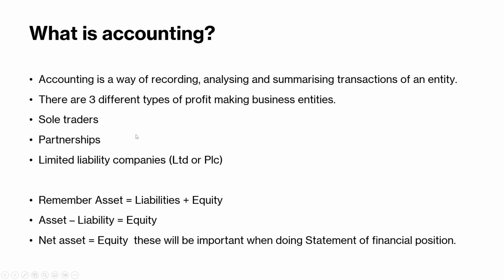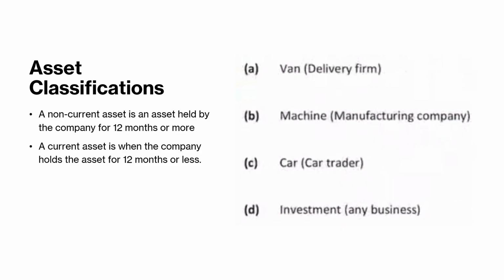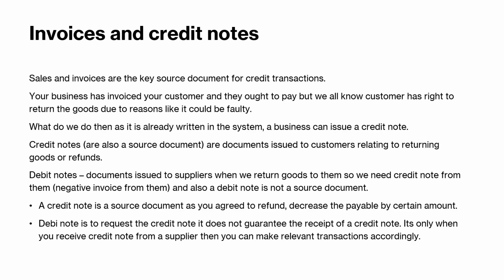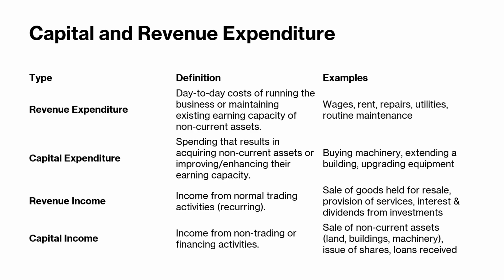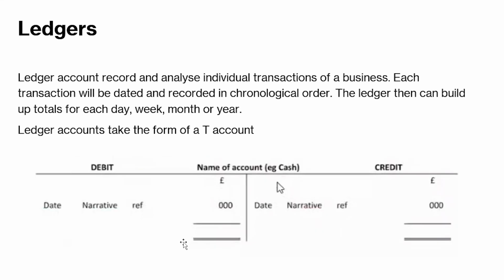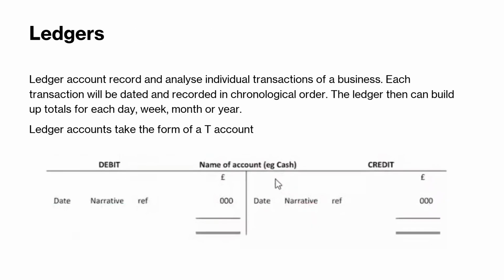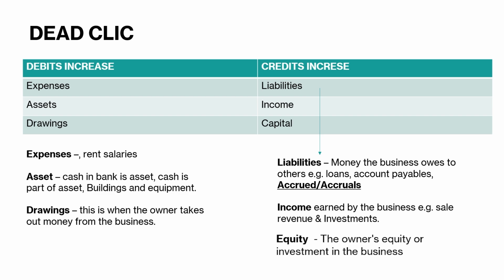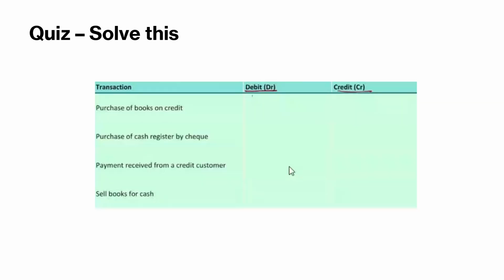Learn Accounting Basics FAST: Ledgers, T-Accounts, & DEADCLIC Made Easy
Struggling with accounting? No worries! In this video, I’ll teach accounting from scratch—no prior experience needed. I’ll break down concepts, explain key terminology, and guide you step by step so you can master the basics quickly and easily.

⏱️TIMESTAMPS
00:00 - Intro
00:08 - What is Accounting?
00:16 - Types of Business Entities
01:38 - The Accounting Equation
01:58 - Non-Current & Current Assets
02:11 - Quick Quiz
02:25 - Quiz Answers
03:05 - Invoices & Credit Notes Explained
03:47 - Debit Notes Explained
04:27 - Capital vs Revenue Expenditure
05:18 - What is a Ledger? (Easy Explanation)
07:09 - Nominal Ledger & 3 Types Explained
08:12 - What is DEAD CLIC?
09:22 - DEAD CLIC Explained in Detail
10:10 - Feedback & Suggestions
10:20 - Outro

💬 Comment your questions & feedback—I’ll help you improve